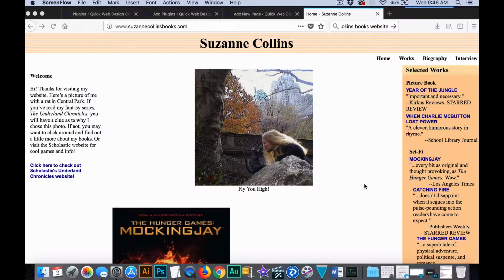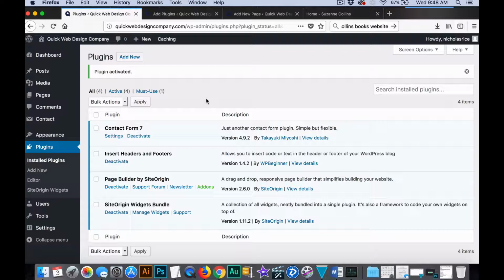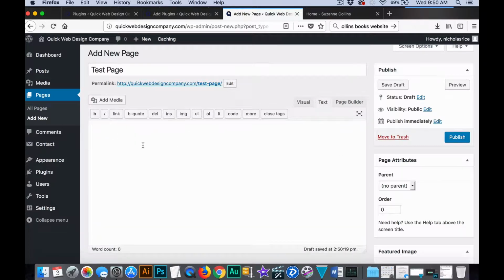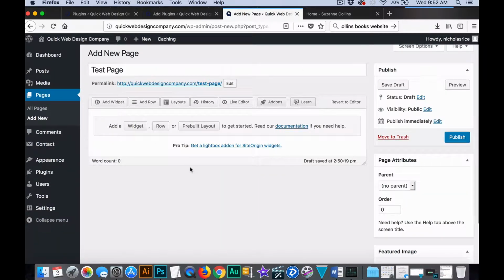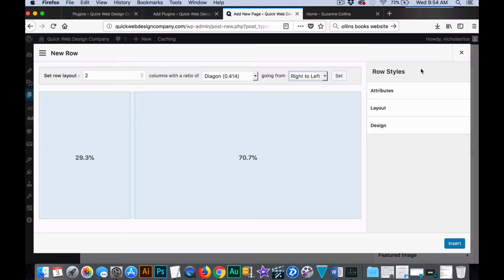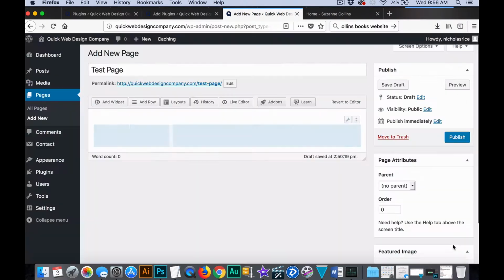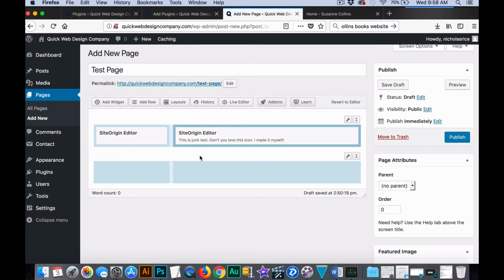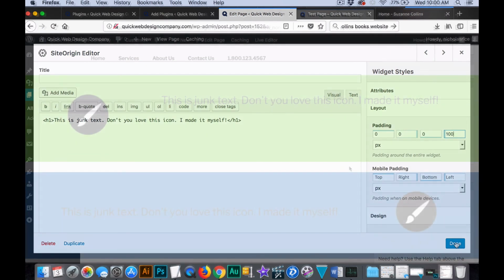How To Use Wordpress Page Builder To Design Your Website - Full Tutorial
In this video, I talk about using the Wordpress Page Builder tool. I show you how to easily use it to create your own website from scratch using Wordpress.